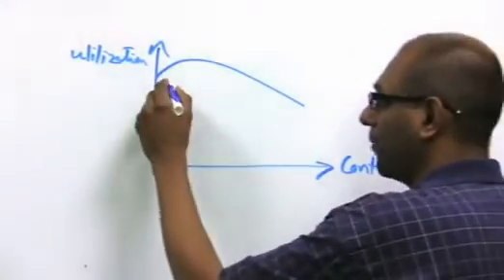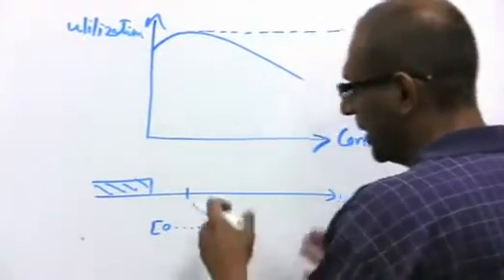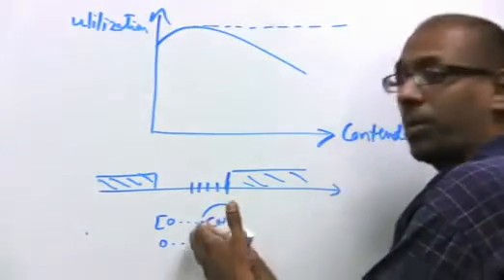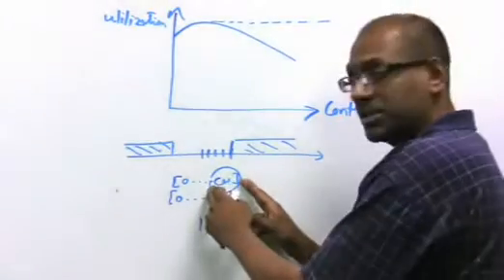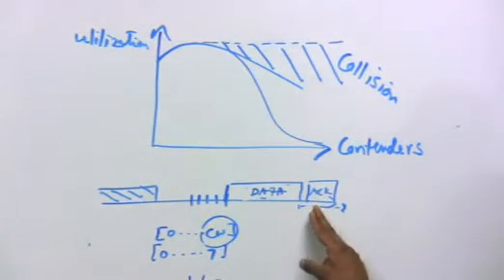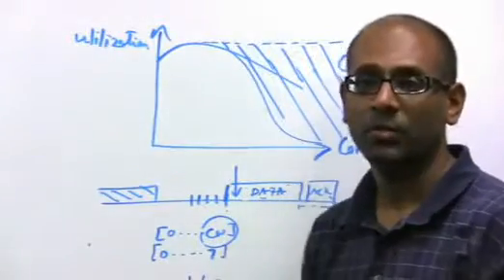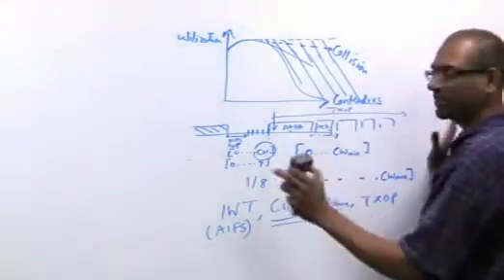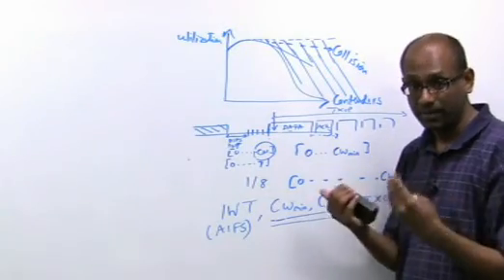Part 1 - Meru 802.11 WLAN Contention Management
Contention Management is the basis of Meru's innovative Air Traffic Control technology, that creates a reliable, predictable 802.11n platform supporting much higher client densities than legacy WLAN vendors. This also enables the ability to run applications like voice communications and video streaming along side traditional applications like email, file transfers, and database applications.  In these next two videos, Dr. Bharghavan explains how Air Traffic Control technology is able to improve predictability in an inherently unpredictable medium.